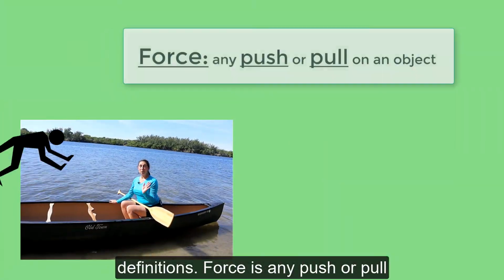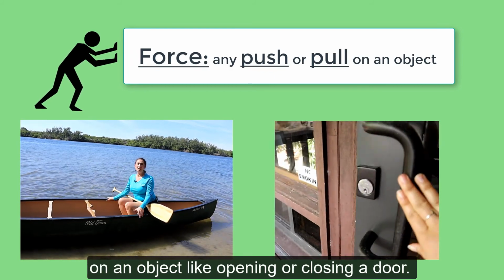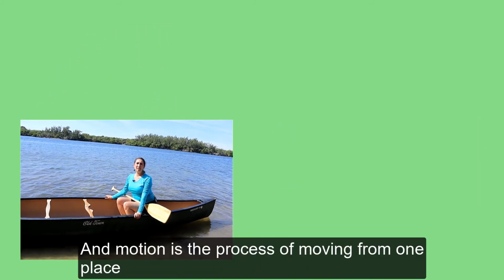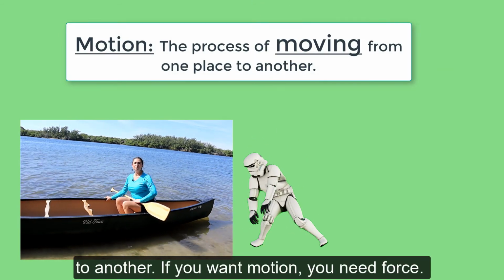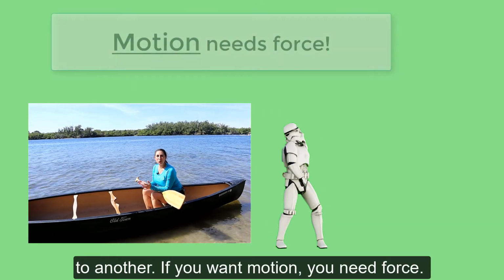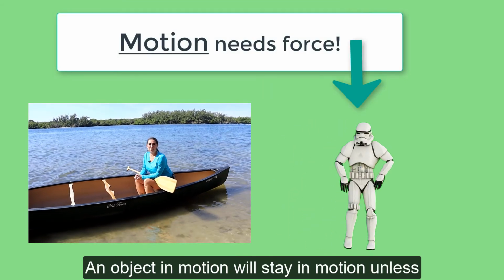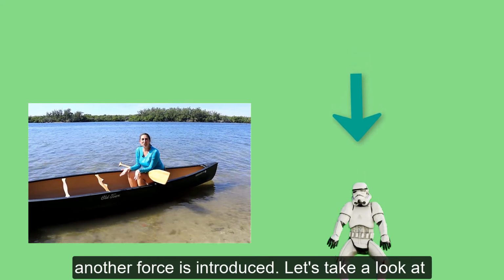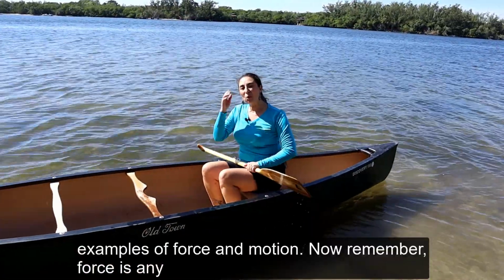Gumbo Limbo Science Sessions: Fifth Grade- Force and Motion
Join Miss Christie as takes to the Intracoastal to discuss Force and Motion!